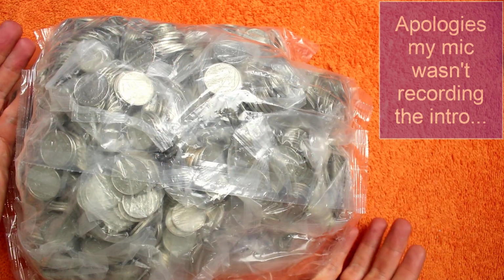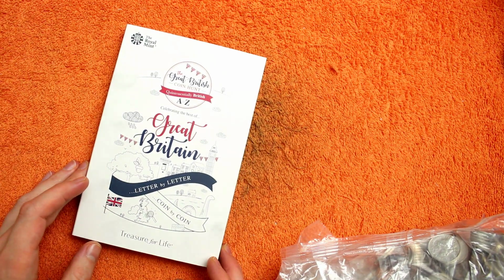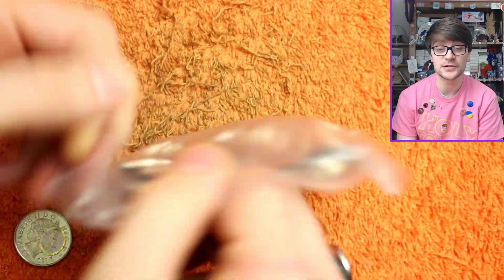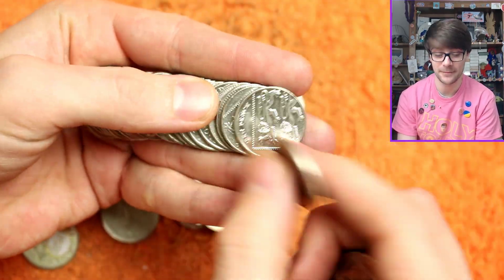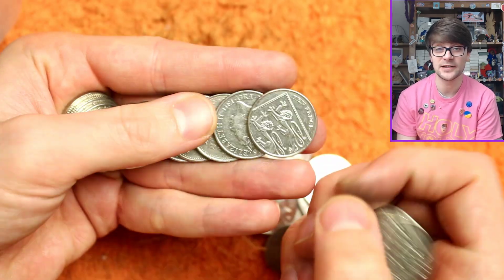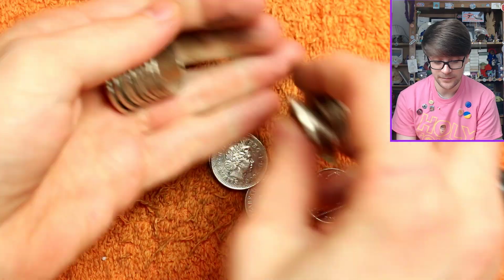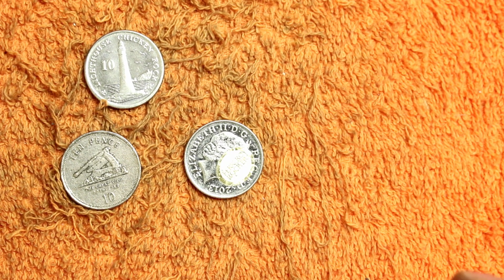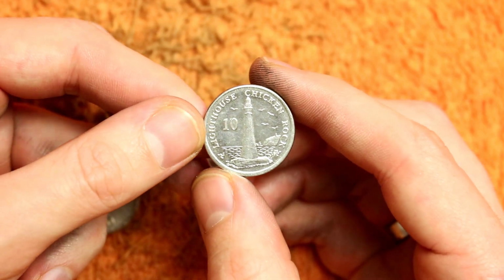A Very Tasty 10p Coin!!! 10p Coin Hunt + Q&A #287